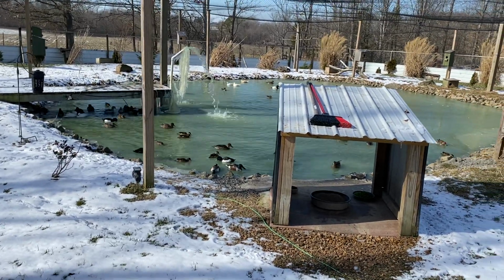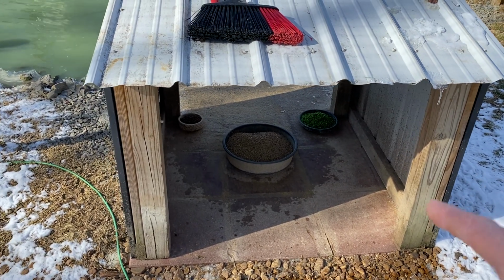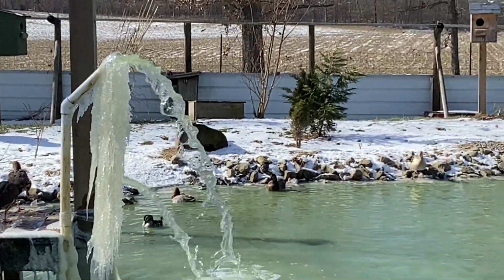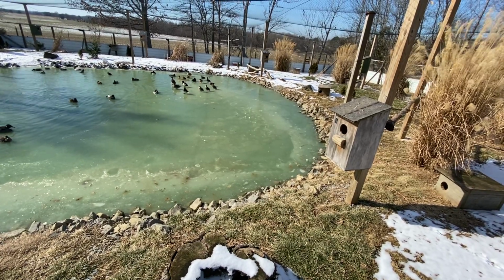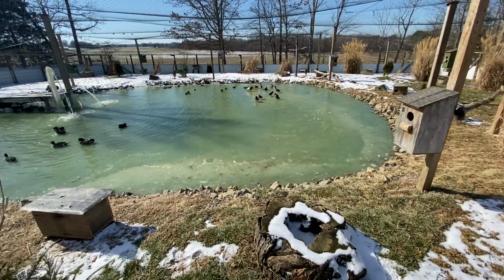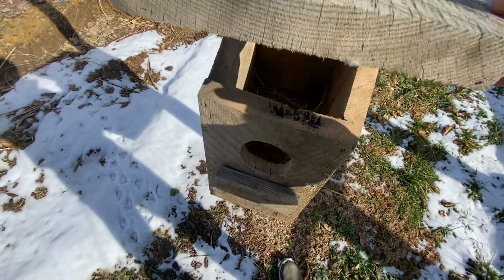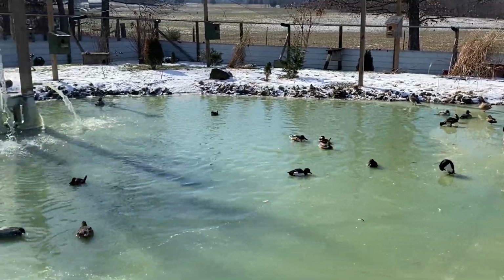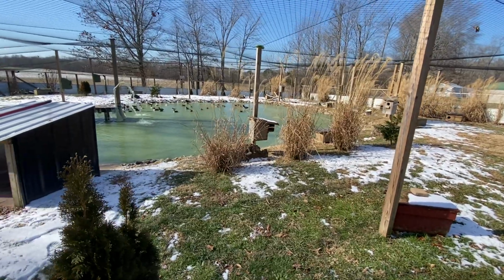January 30, 2022 Waterfowl Aviary Update. Nesting box talk.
Going over some of the boxes and which species of waterfowl like and or uses certain boxes.